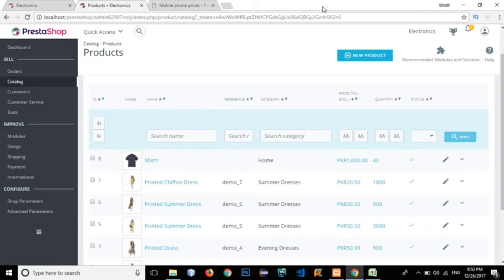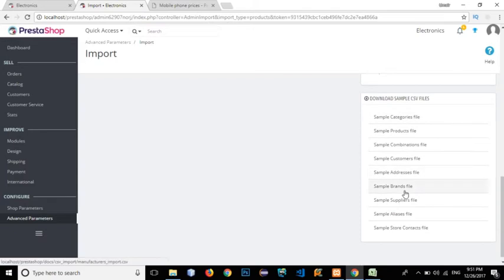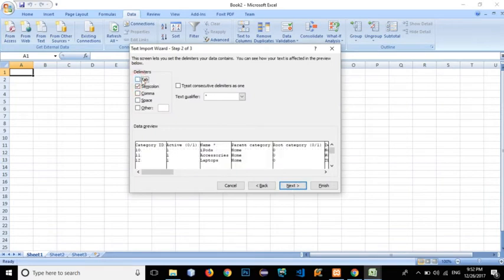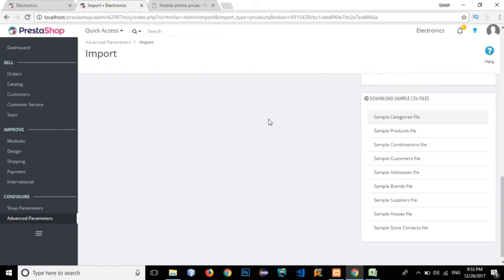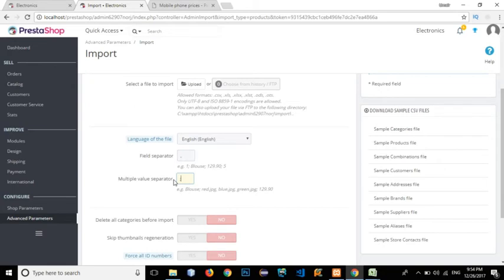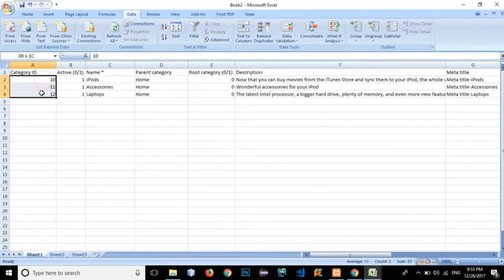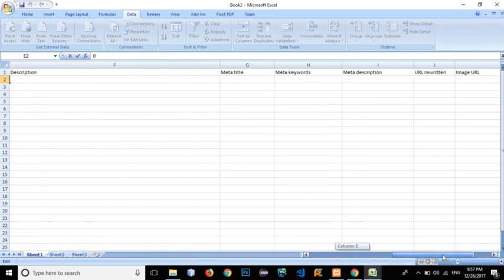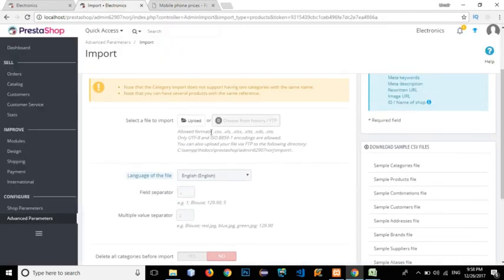Build eCommerce Website with Prestashop - 4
PrestaShop is eCommerce platform for development full fledged eCommerce websites. It is developed in php and can be modified, as it is open source.
In this video, you will learn how to import categories using csv file in prestashop.